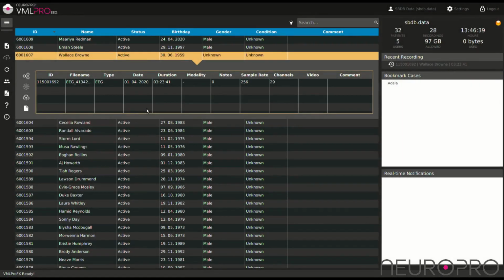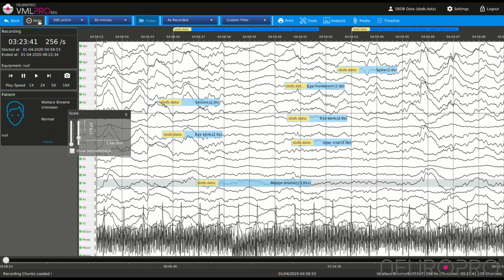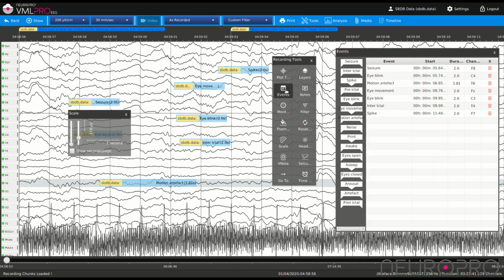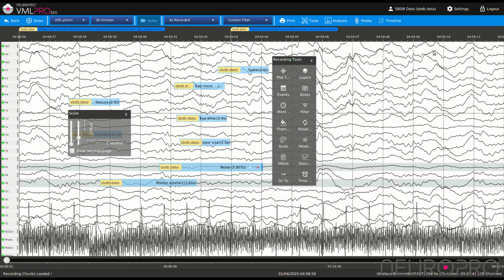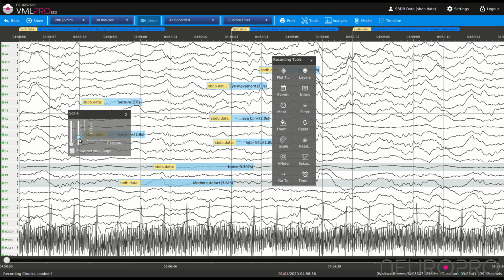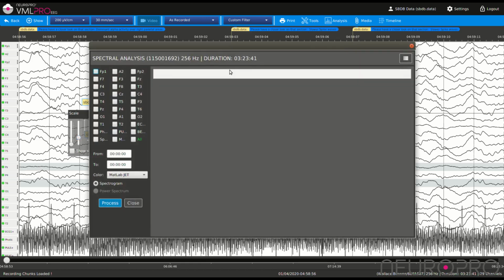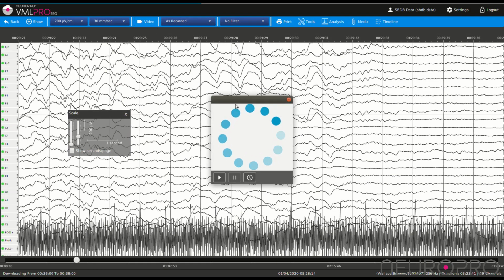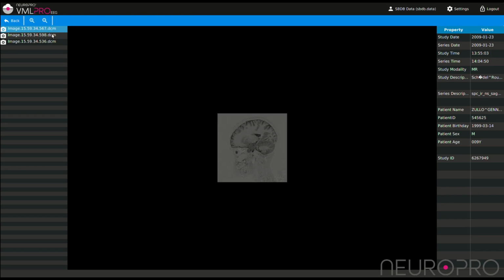VMLPro - Data Viewer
This Tutorial Overview explains the key features of the VMLpro Data Viewer.

VMLpro offers a comprehensive set of tools for the remote review and management of medical data, built with scalability and security from the ground up, offering all the benefits that come with cloud architecture, big data analysis, and remote accessibility.

VMLpro facilitates the collation, curation, collaboration, and computation of extremely large brain data sets from anywhere at any time.
If you are interested in using VMLpro at your own institution or in the development of other
VMLpro is a product developed by NeuroPro AG. Find out more about the company and its
groundbreaking digital technologies for next-generation brain science by visiting neuropro.ch